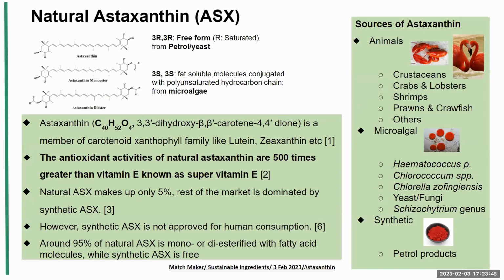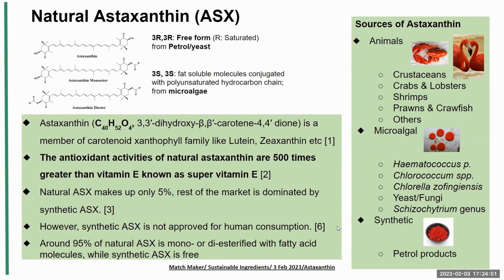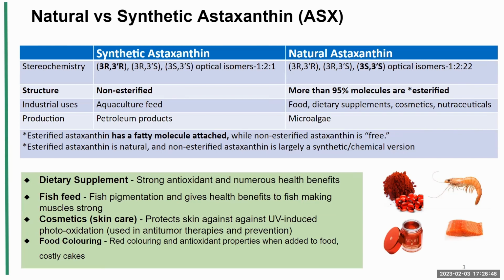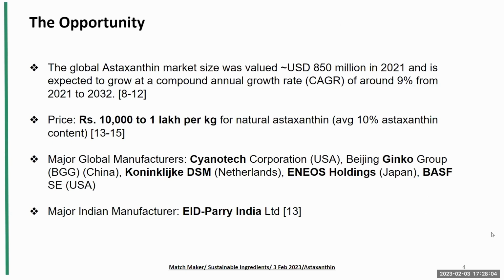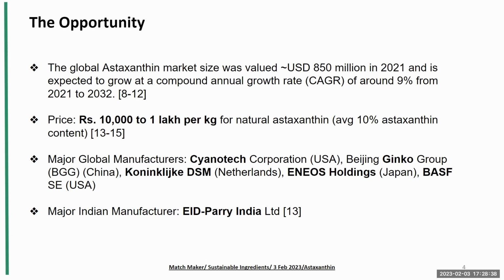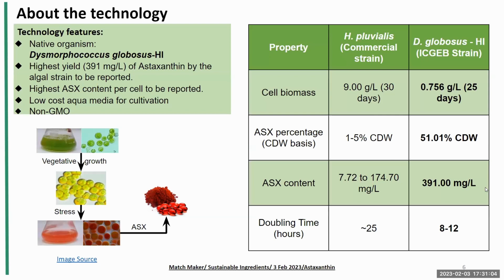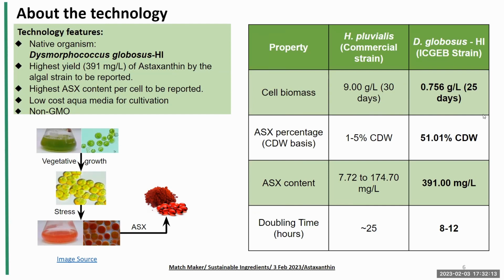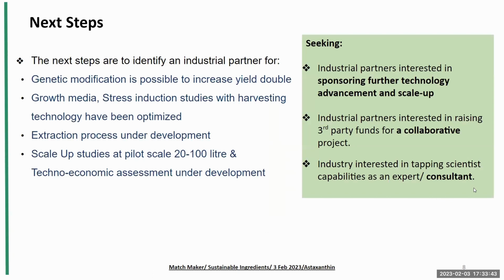Sustainable Ingredients Pitch: Astaxanthin by Dr Shashi Kumar Rhode, ICGEB, Delhi, India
Technology pitch about the sustainable ingredient Astaxanthin under development at Dr Shashi Kumar Rhode’s lab and their R&D capabilities.

The pitch was part of Sustainable Ingredients Matchmaker: Technology Showcase on Food and Nutrition hosted by TechEx.in on 3rd February 2023.